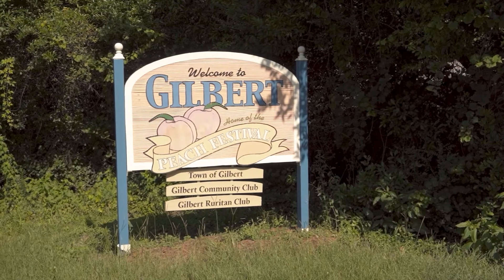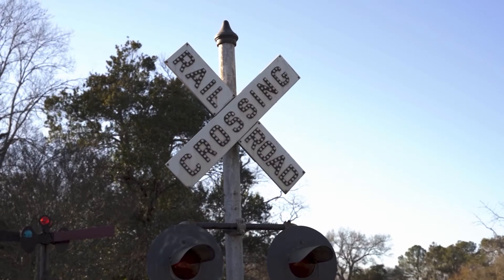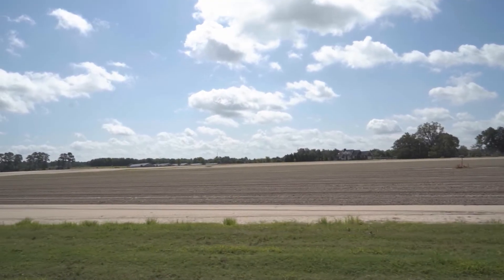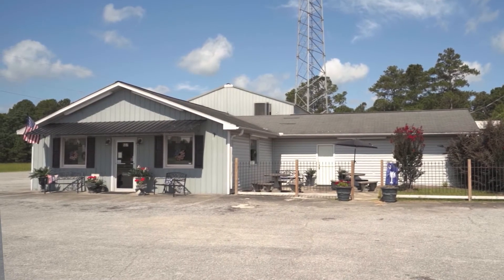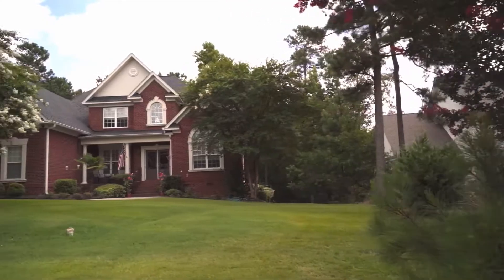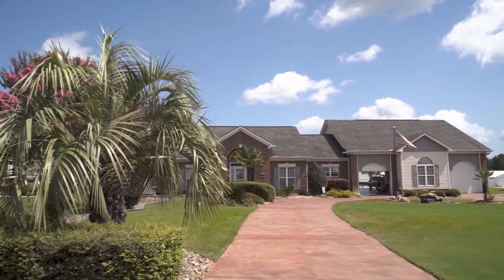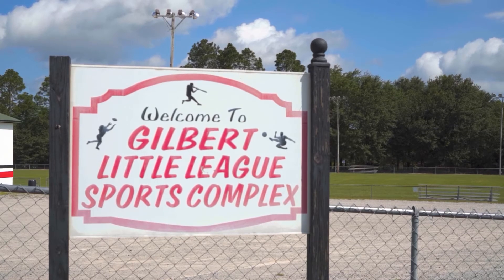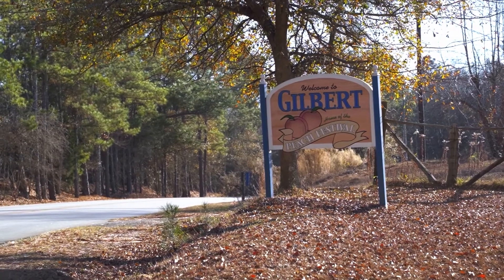Gilbert Area Video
Gilbert, SC was founded in the early 1700s in Southwest Columbia and it served as a major rural area where trains would pass through on their way from Lexington to Leesville. 📍

The town has some great places to visit such as the Gilbert Train Depot, Sease Farms, Mercer House Winery, and more! 🛤🌽🍷

Follow us along to learn more about what to do, where to eat, and about the housing market in Gilbert, SC!

We credit our 500+ 5 Star Zillow Reviews to the full-service, team approach that ensures you have better experience than you would get from one agent. Servicing the Columbia/Lexington SC areas and Greenville/Spartanburg areas.

Do you need help with buying or selling a home in South Carolina? Let’s talk!